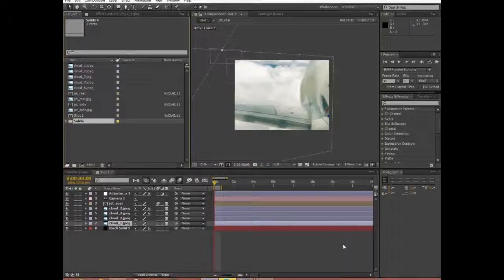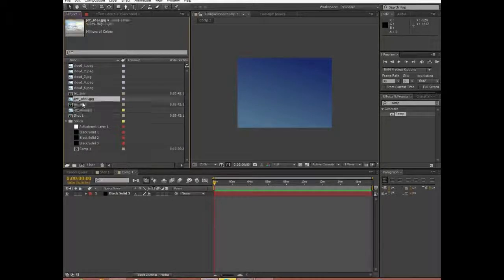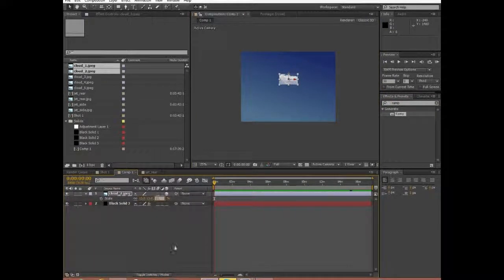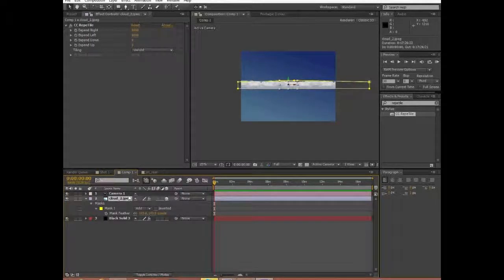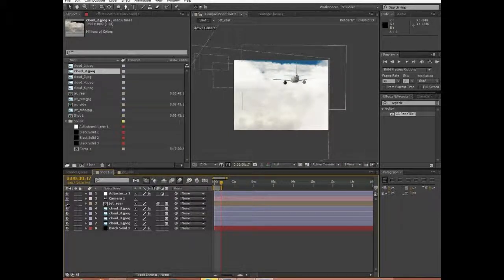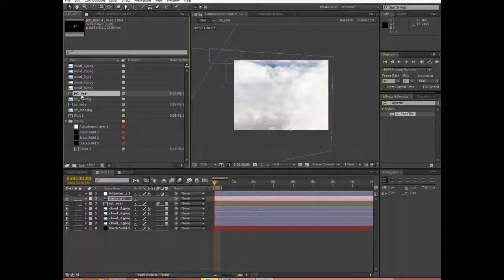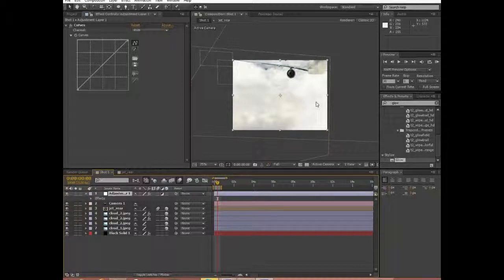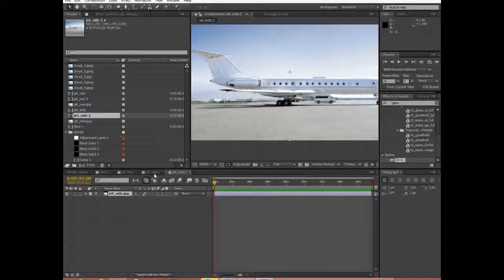After Effects Advanced Plane Fly-By Tutorial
A tutorial on positioning 3D layers and using various effects to animate a large, 3D Environment